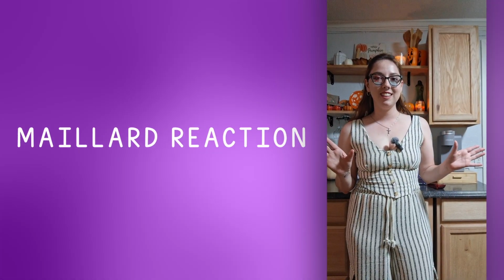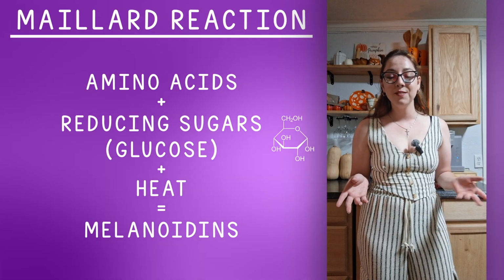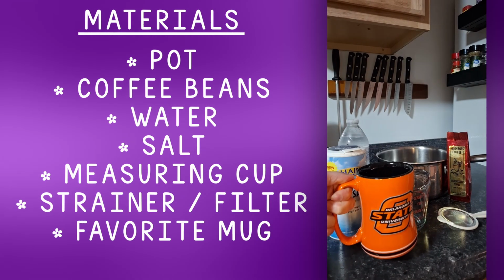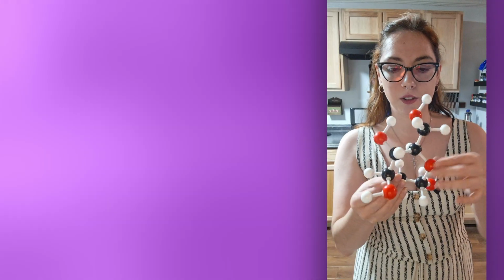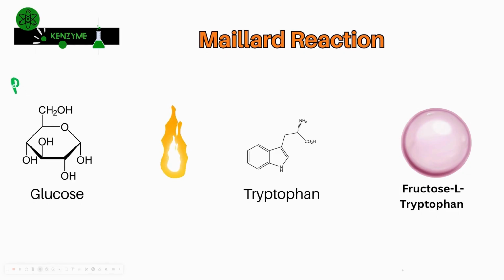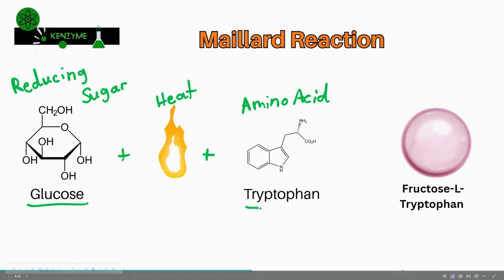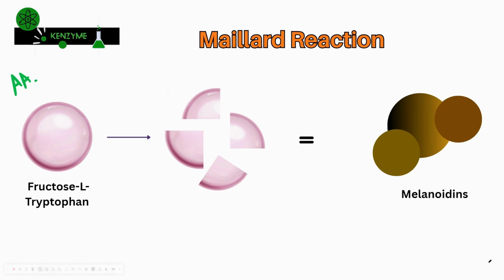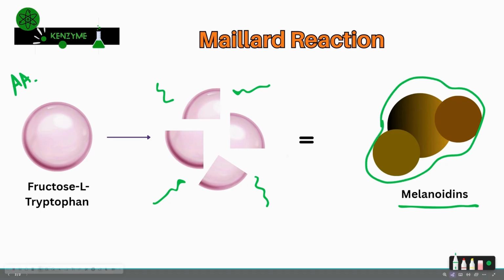Maillard Reaction and Cowboy Coffee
The first video of my OSU Research Project! In this video I will go over the basics of the Maillard Reaction and will teach you how to make Cowboy Coffee from home!